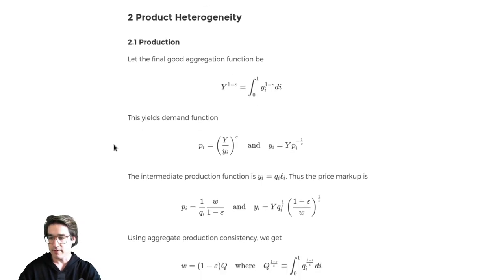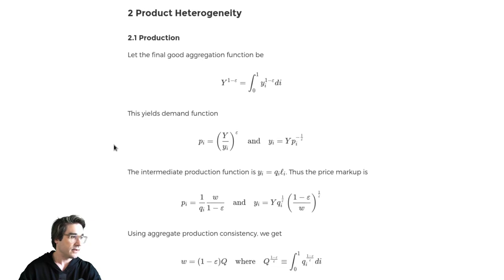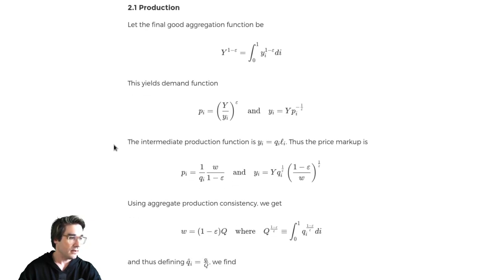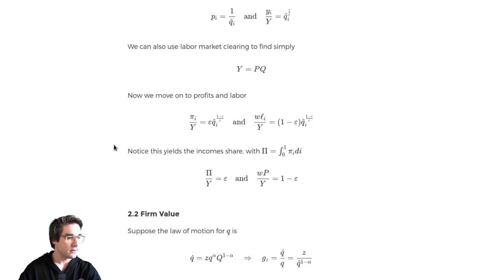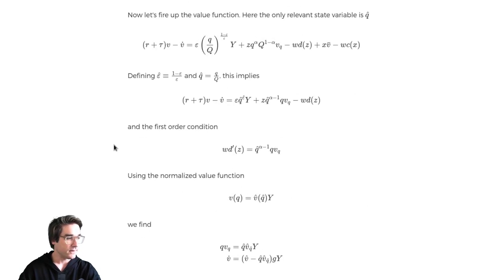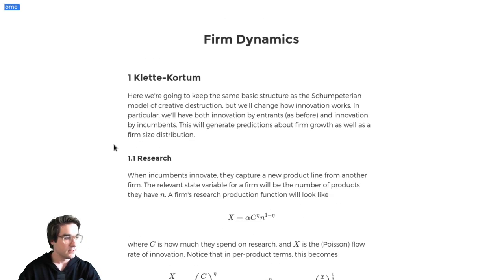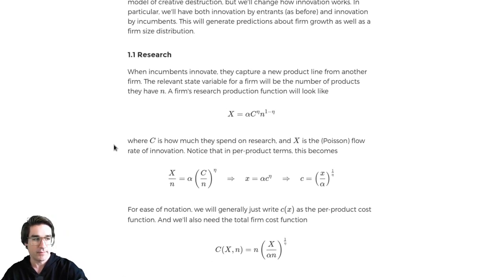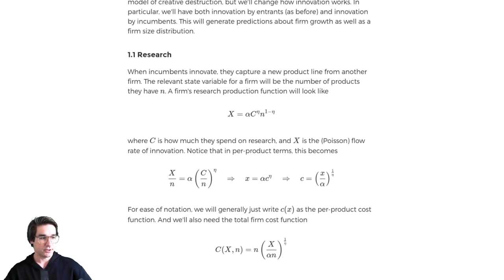Econ 2713, Pitt — 3/25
Klette-Kortum model